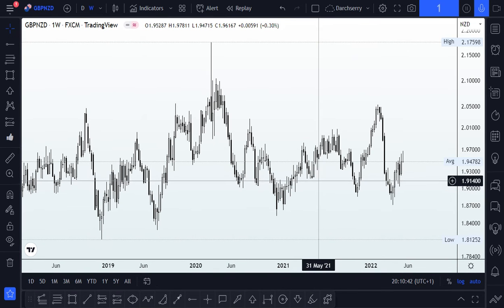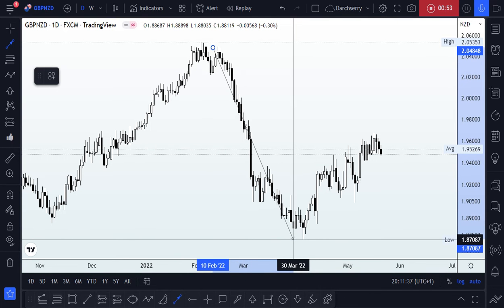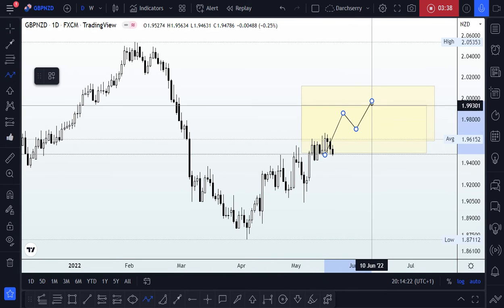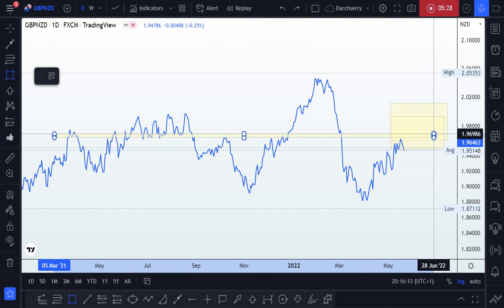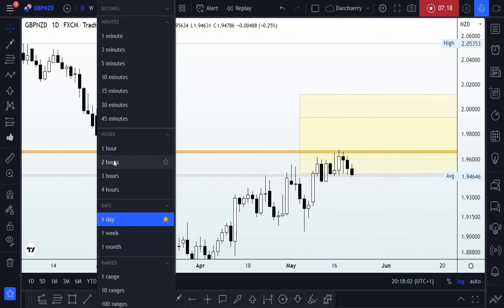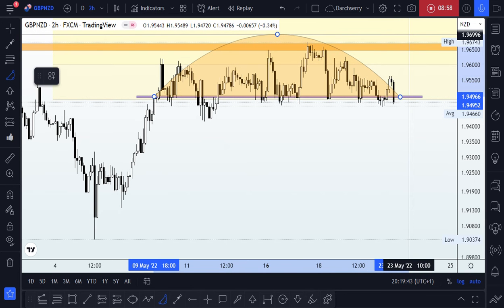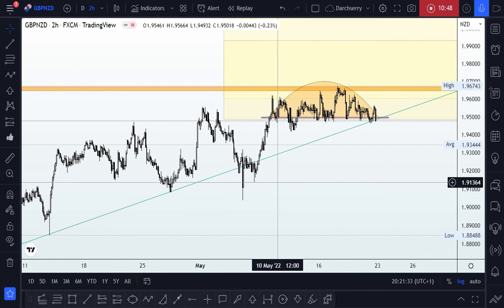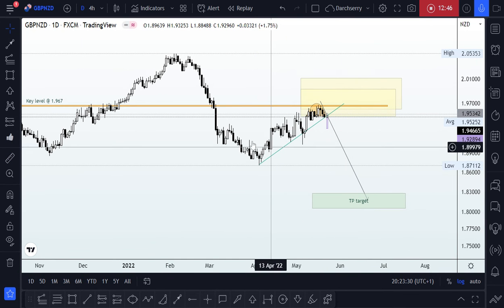GBPNZD | Perspective for the new week ( 23rd - 27th May 2022)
The recovery of the Pound from its previous low at 1.87100 appears to be dissipating as buyers find it difficult to push the price above the key level identified at 1.96700. During the course of last week trading, we witnessed multiple rejections of this key level to give an insight to the weakness of the buyers and going into the new week, I am looking forward to a bearish signal in the form of a breakdown/retest of the neckline at 1.9500 to join the potential decline.